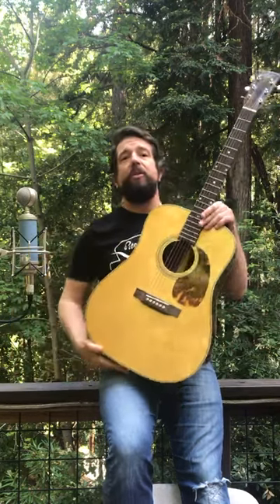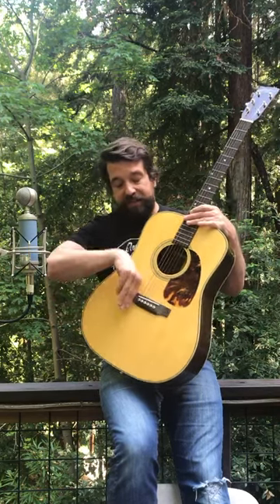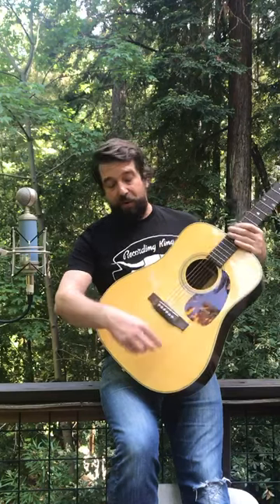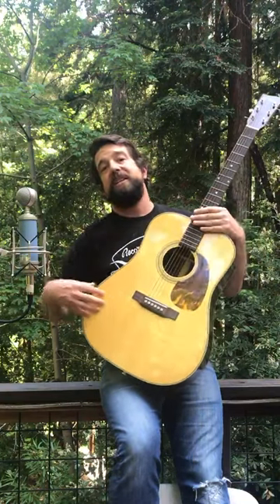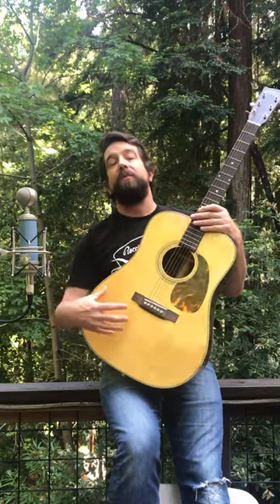Understanding X-Bracing in Under a Minute 👑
RK’s Travis Atz explains x-bracing and how we use it in this informational video.